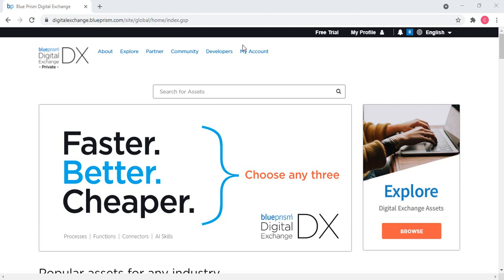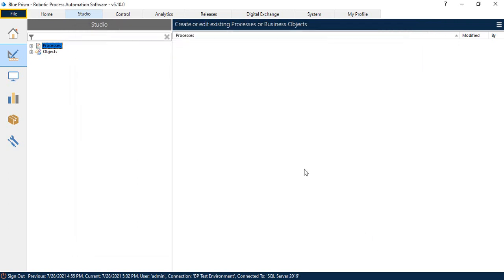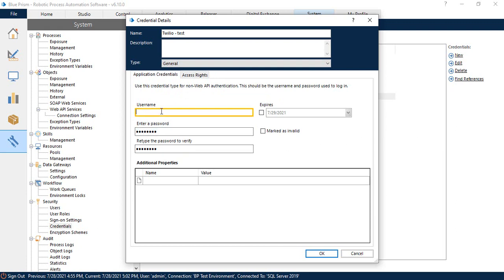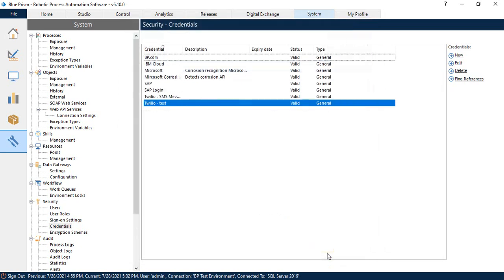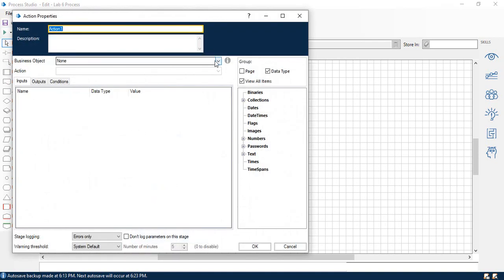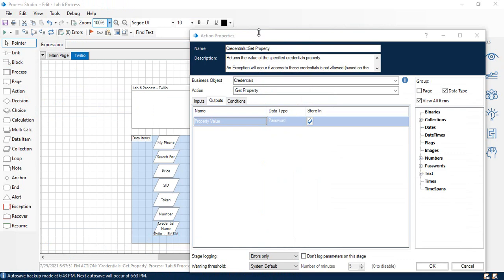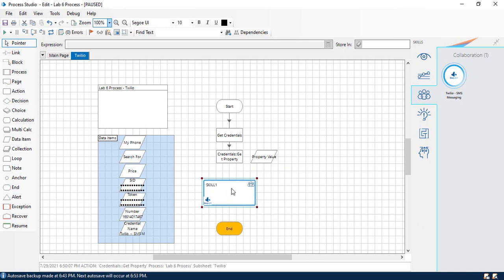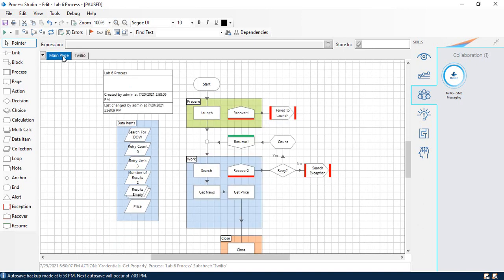Blue Prism Lab 06 – Credential Manager and the Digital Exchange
This lab will cover downloading an asset from the DX (the digital exchange – aka the Blue Prism App store!) to send you text messages. This is just a small example of the power you can find on the DX!. We’ll also take a look at the Credential Manager, where we store the digital worker’s credentials!